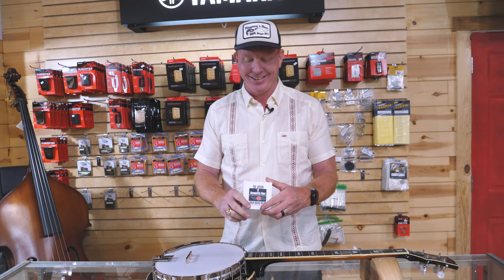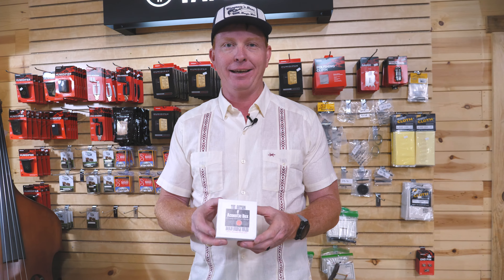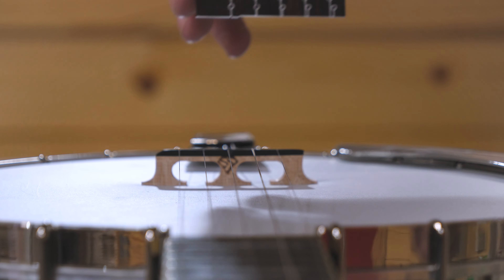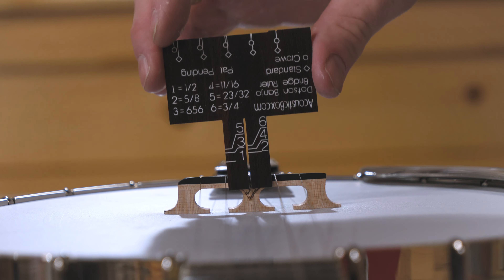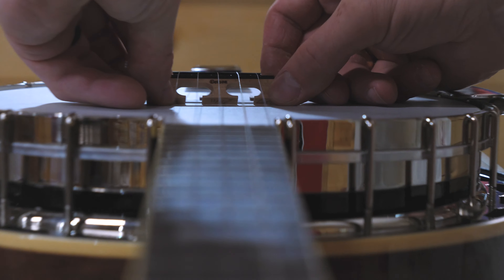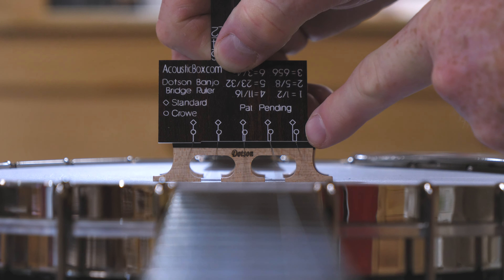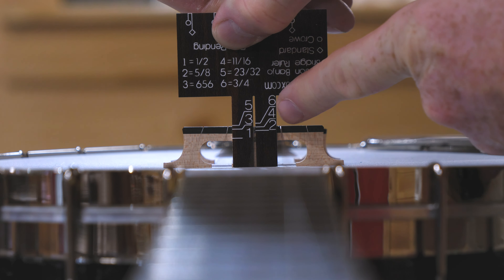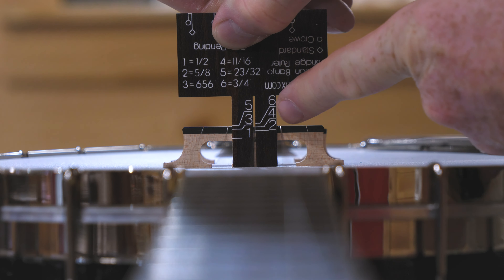How to Measure Banjo Bridge Height & Spacing! The Dotson Ruler!